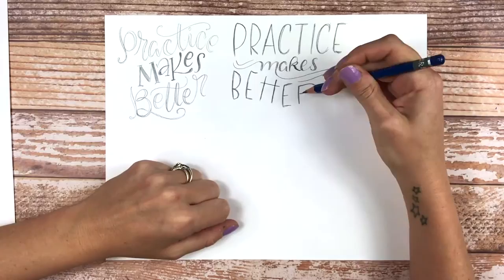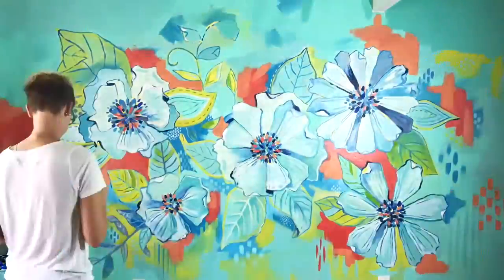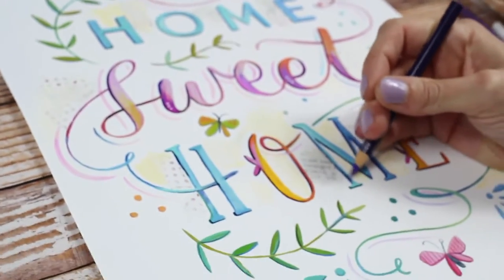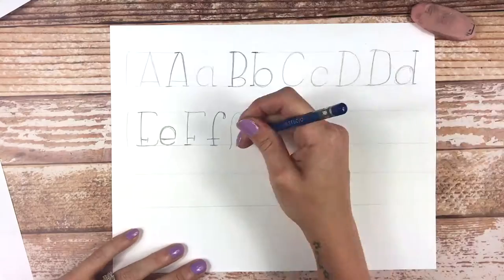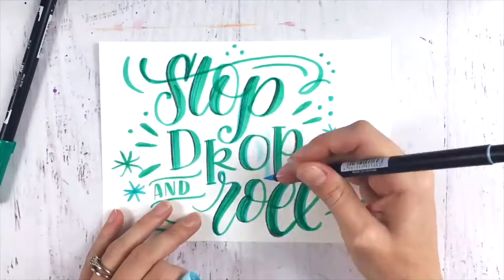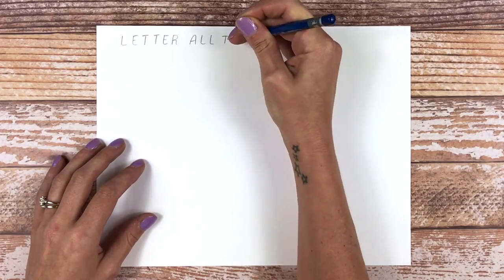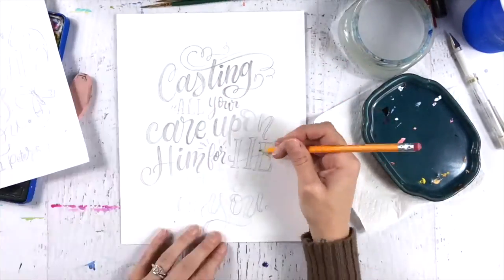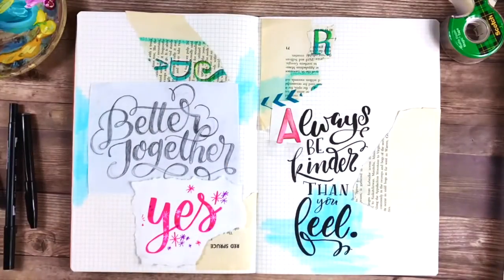Online Handlettering Class Colab. with Alisa Burke (promo)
These classes are the first of 3 that I'm teaching on my approach to hand lettering! It's a fun class with videos, photos and text and it's structured in a way for you to work at your own pace! No need to take the class right away - you can purchase and take it three months from now! Or work through the class a few times b/c you have unlimited access all year! – or you can purchase the bundle for all 3 classes to save even more!
Can't wait to share some tips and tricks with you! ❤️